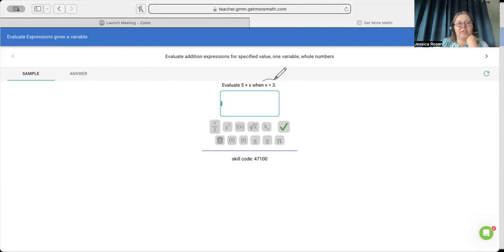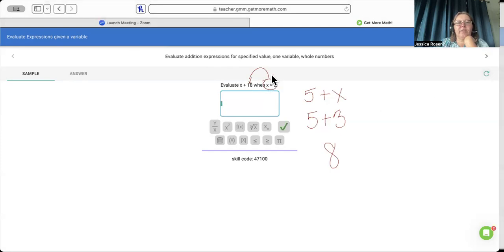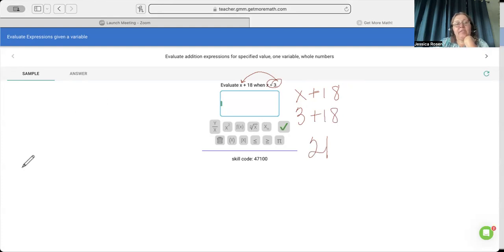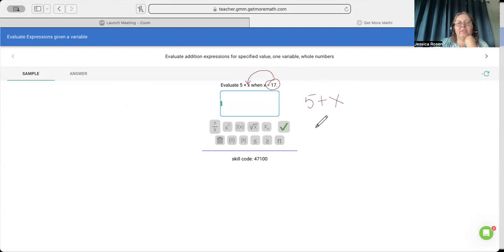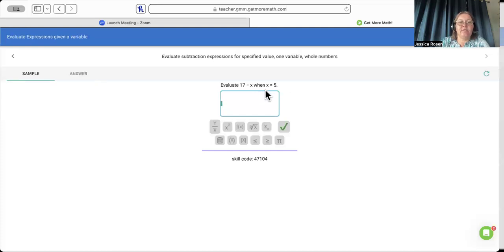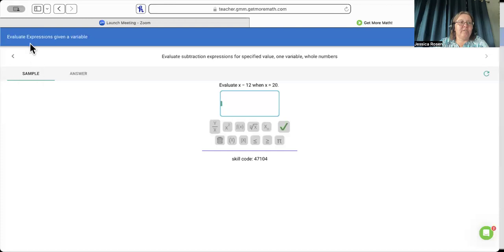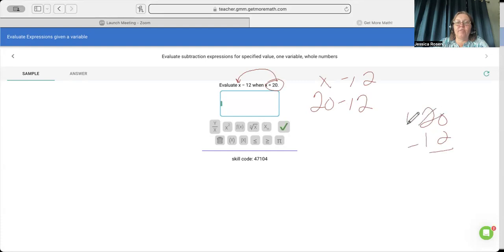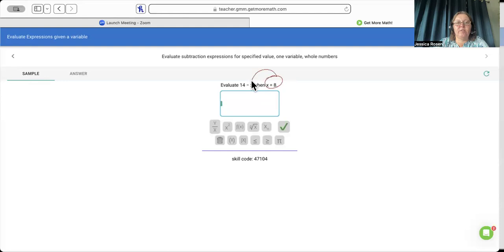Adding and Subtracting with Substitution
Substitution is just like having a substitute in school. When the teacher needs to be gone for the day, the substitute takes their place.

In an algebraic problem, we replace the variable (letter) with what x equals and then solve the problem.

If you need additional information, schedule a time to Zoom with me.